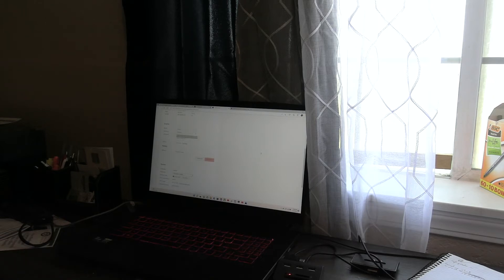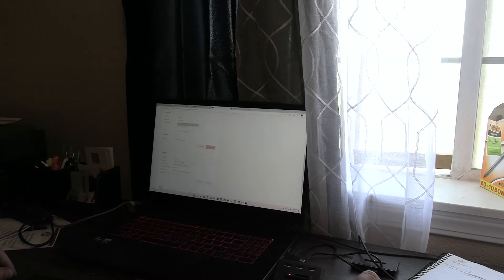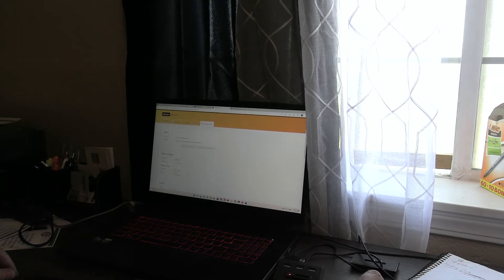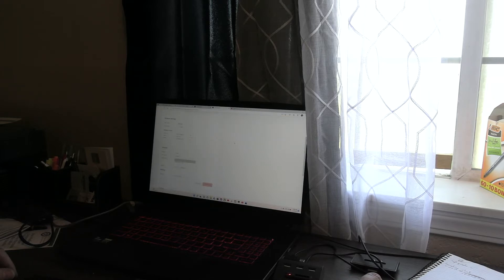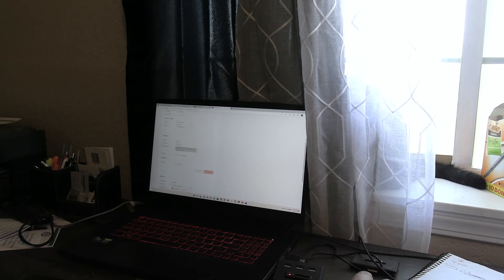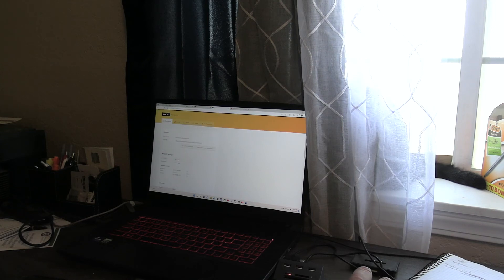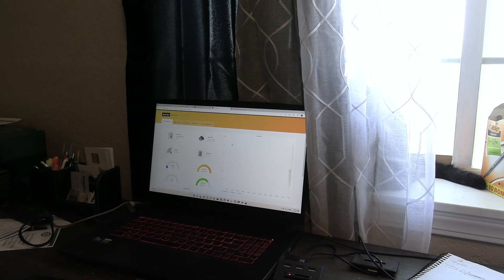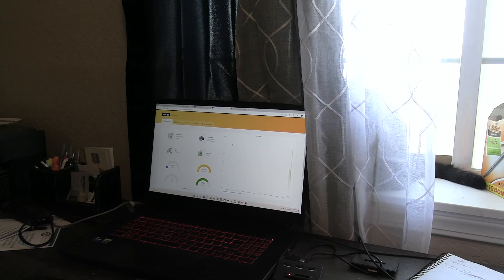solar assistant communication with new growatt 5000es issue fixed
I called ian at watt.s 247 and let him know that the new Growatt 5000es wasn't working with the solar assistant. he got hold of them and they fixed the issue right away. now if we can get the inverter to talk with the batteries we will be doing good again.